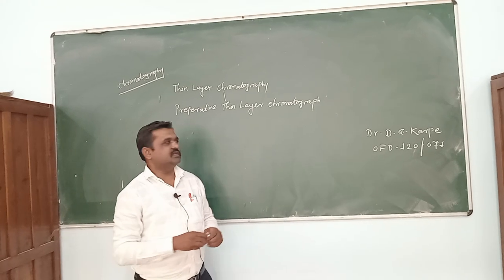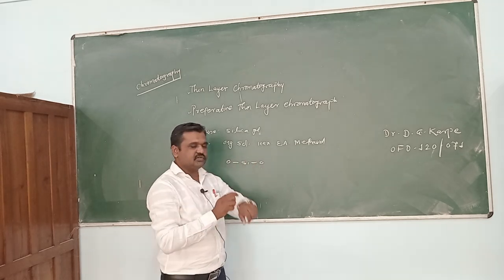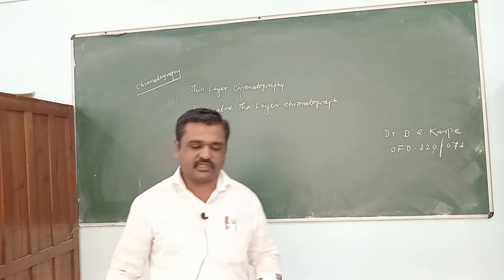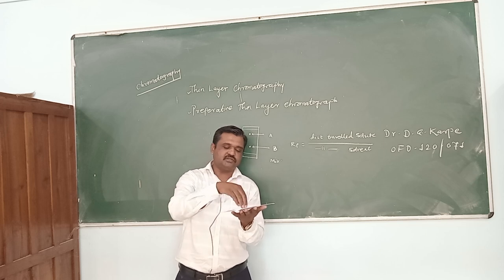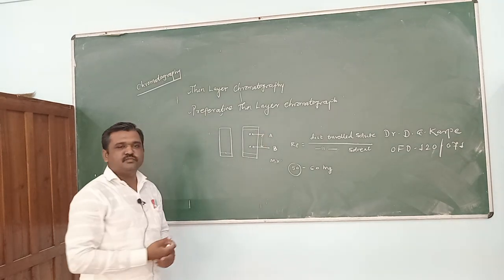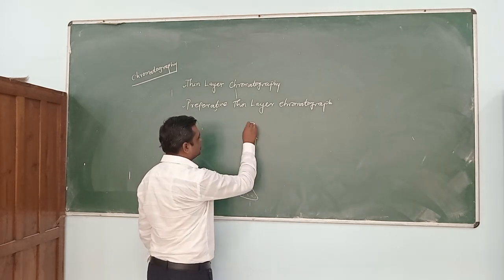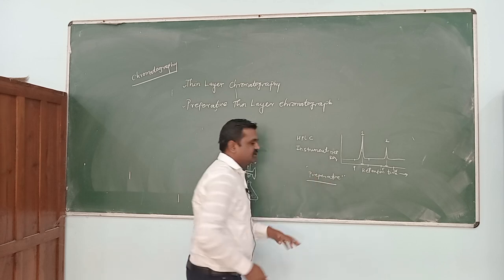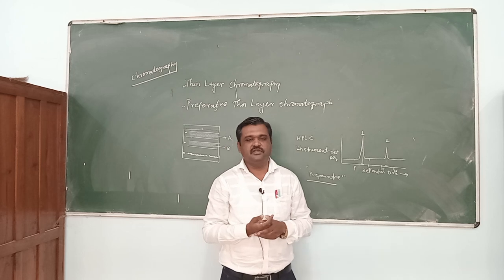OFDP-120 Video lecture